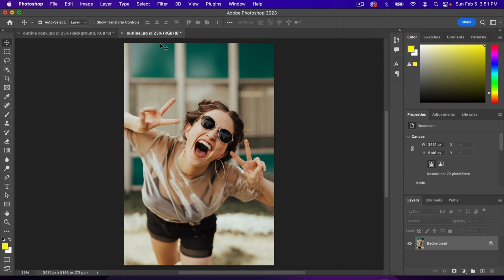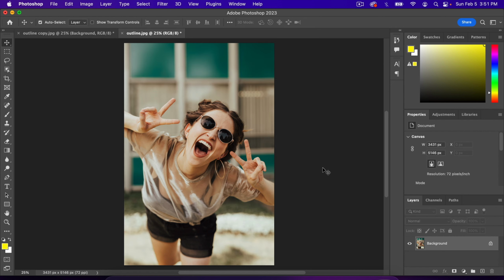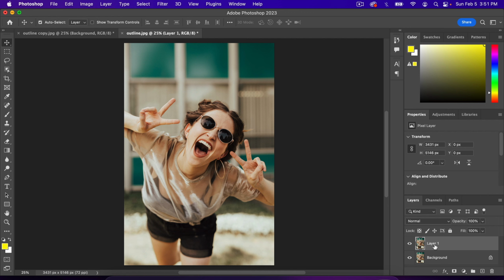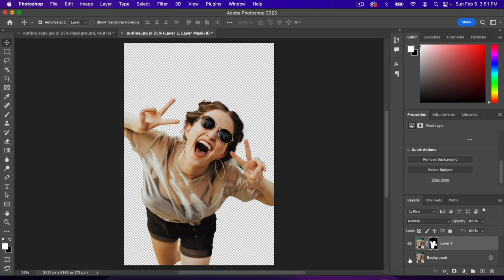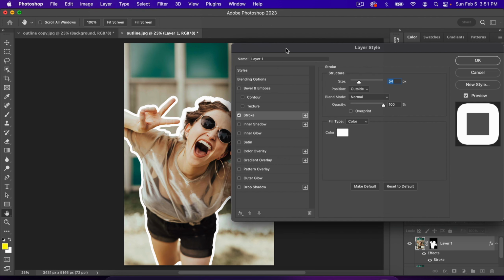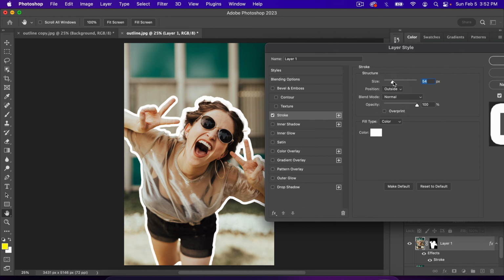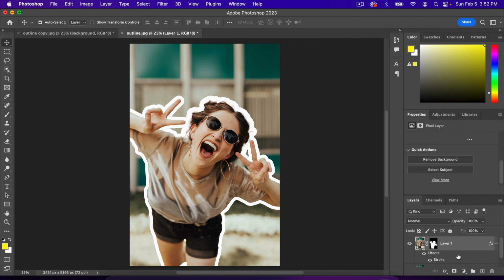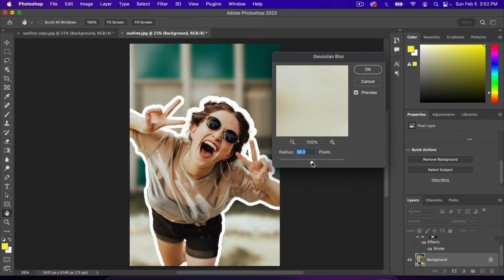Outline ANY Object in Photoshop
In this Photoshop tutorial, you'll learn how to outline an object.